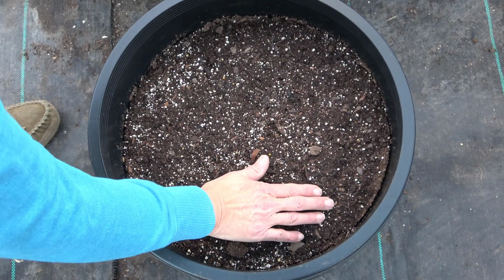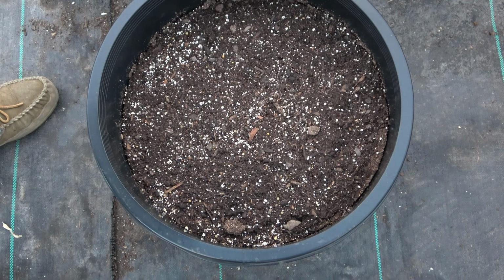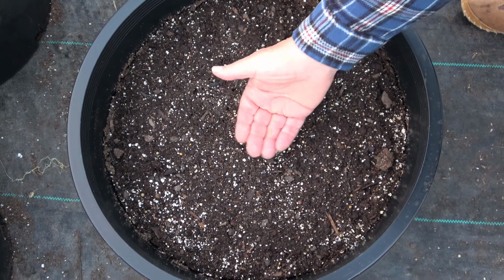More Beginning Gardening Part 1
More Beginning Gardening Part 1 Not sure how to start growing your own vegetables? Learn by doing! Get Started Gardening With Fast To Produce Vegetables

We've grown food in our gardens for decades. Organic gardening is a way of life for many. For us, organic food is our preference. Organic food from our garden is an important part of our diet, and a way to make delicious food more affordable. So, getting healthy seedling starts going predictably is vital to our gardening.

Our continued Organic Garden Experiment At BrainStorm Acres Homestead is the latest of our 14 year experiment of living off grid in Northern Arizona. We'll follow how the heat mats make seed germination more predicable.

We strive to make our lives more sustainable by using solar power, wind power, local resources, and careful, thoughtful purchases.

We collect water from rainwater catchments that are stored in our cisterns. We use foraged food when it's available.

Our objective is to grow more of our own food for dietary reasons, and the security of knowing how our food has been raised. We are sustainable with a limited number of plants, and are working towards greater self sufficiency.

We are embarking on a new gardening year. One that relies on our raised wicking beds and our off grid greenhouse.

BrainStorm Acres challenge is multiplied since we are off grid relying on solar power and water catchment.

Take care.

Henry & Irene
BrainStormAcres